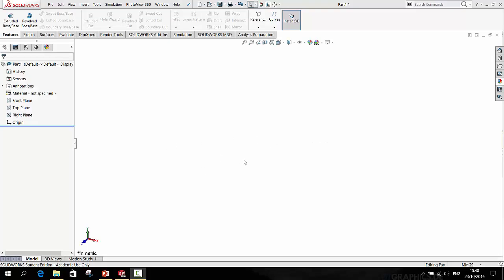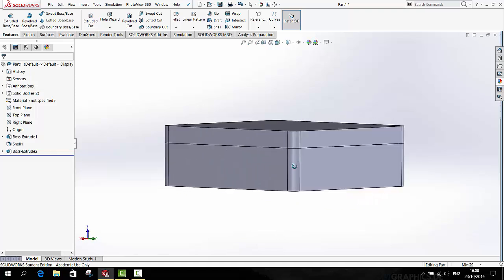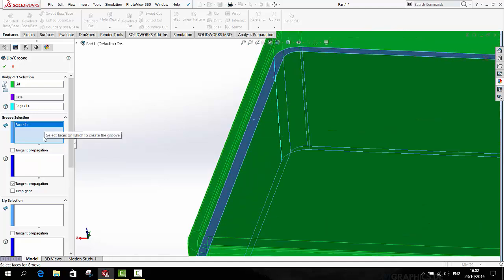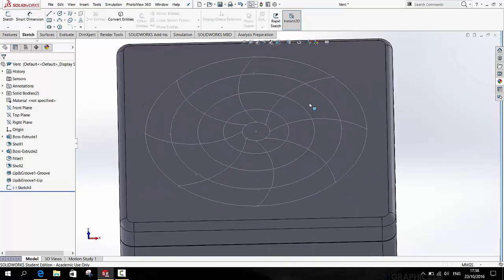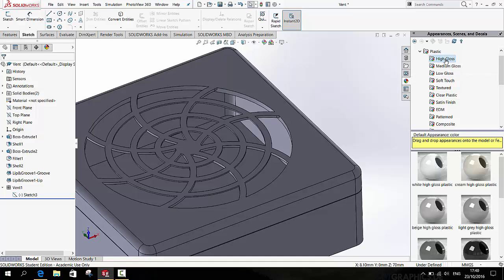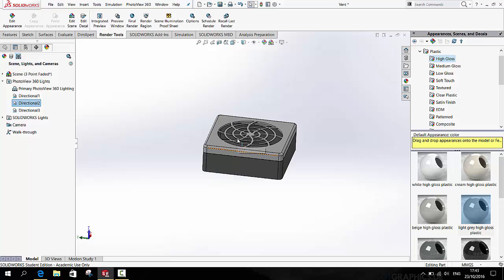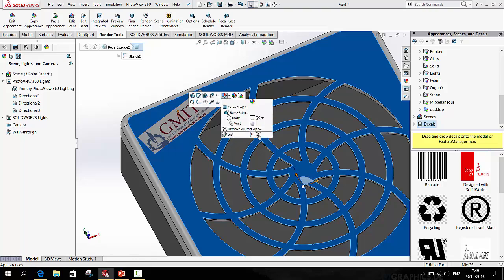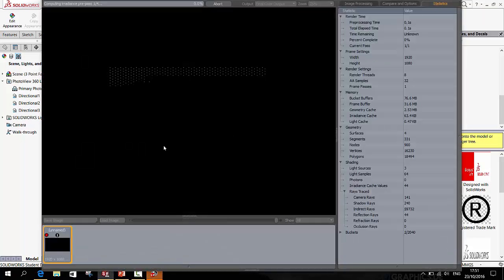GMIT Letterfrack - SolidWorks - Techno Teachers Presentation 2016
Overview of the presentation given by Des Kelly (GMIT Letterfrack) at this year's TechnoTeachers conference